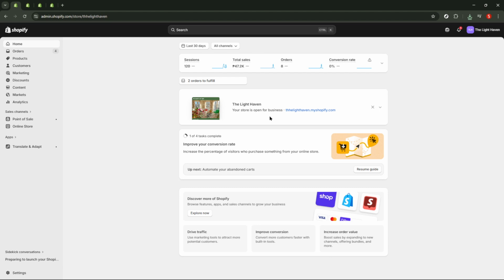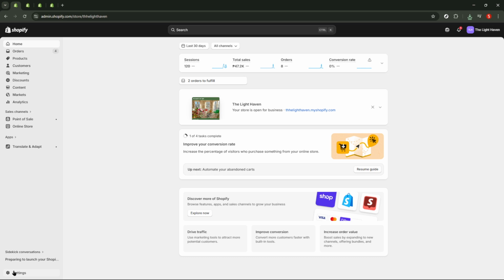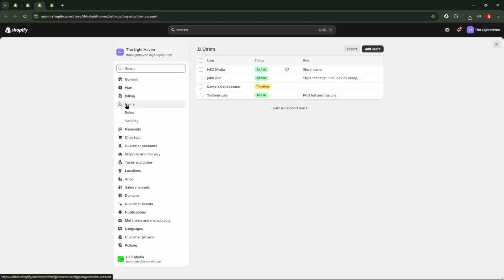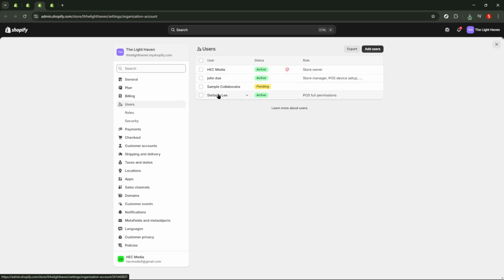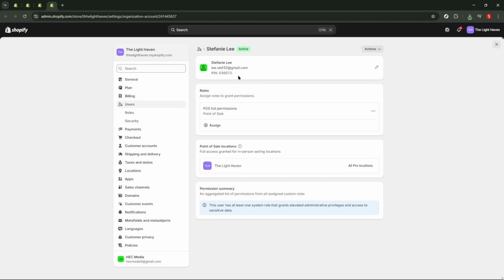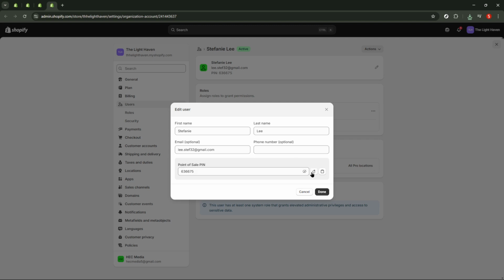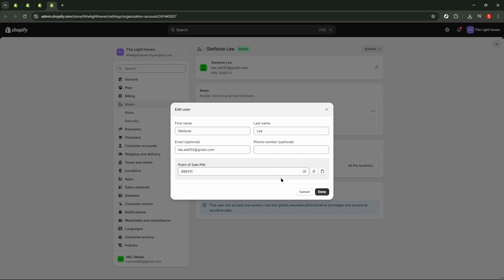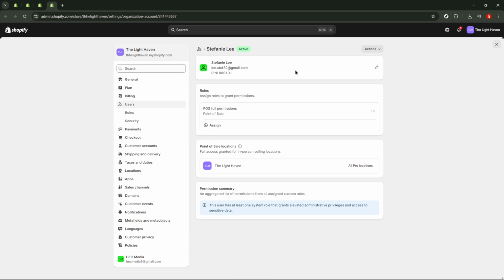How to Change Shopify PIN (2026 Guide)